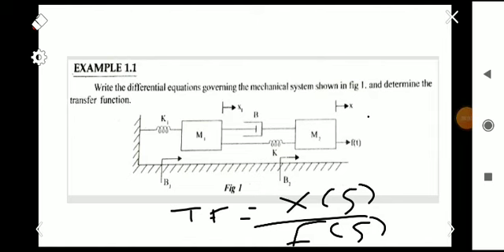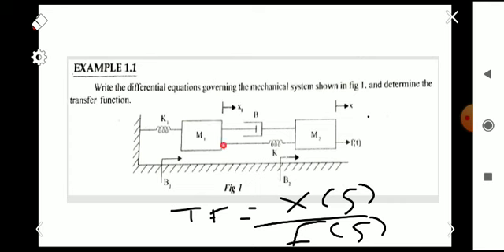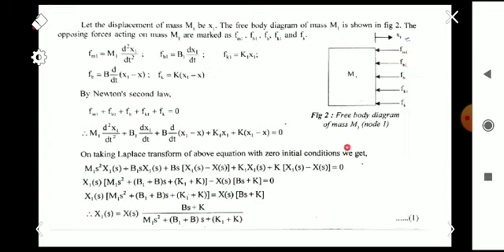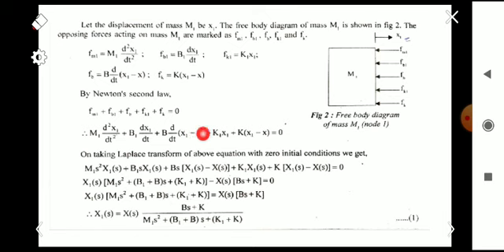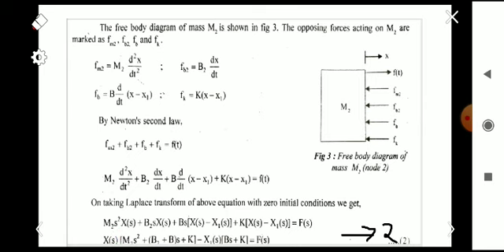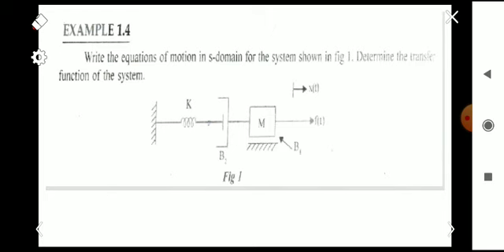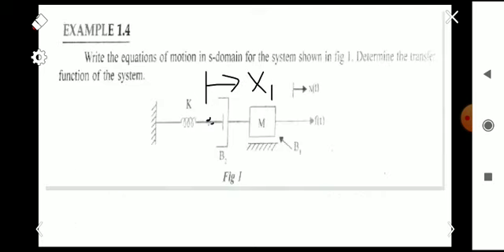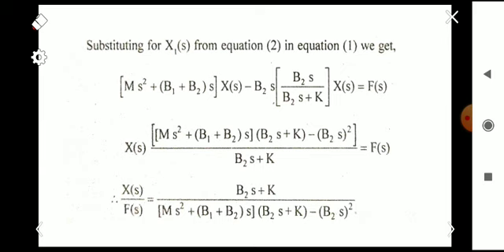Mechanical Translational Systems | Problems | EE409 EMD | First Module | KTU